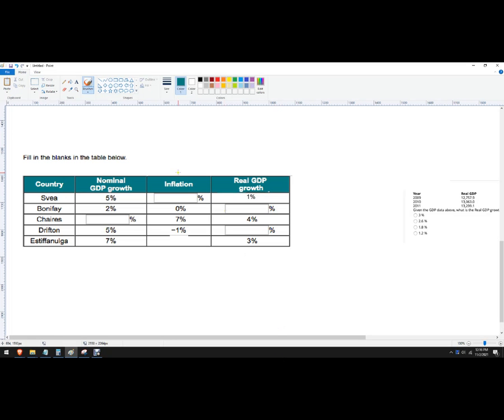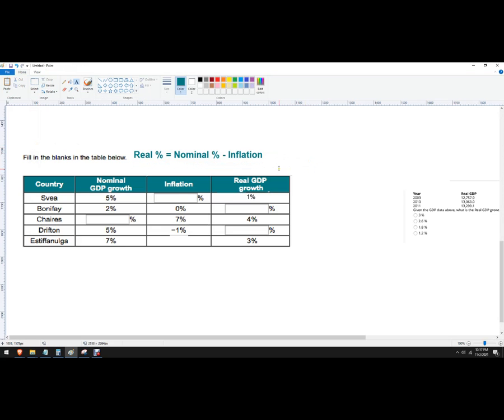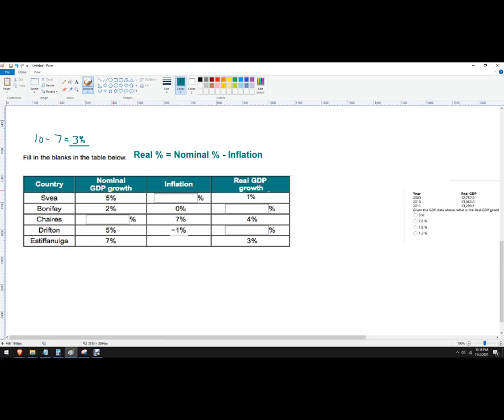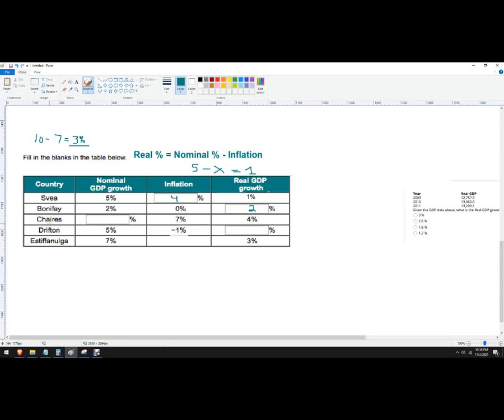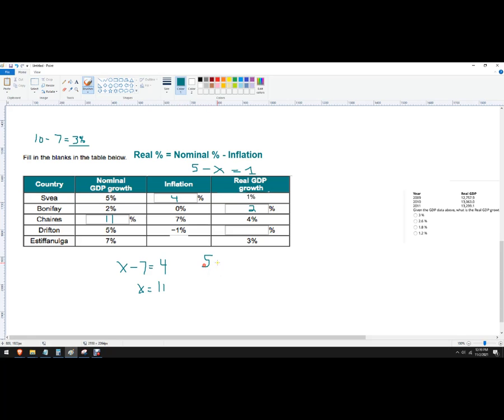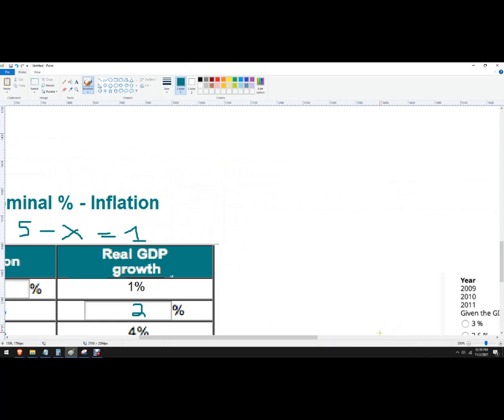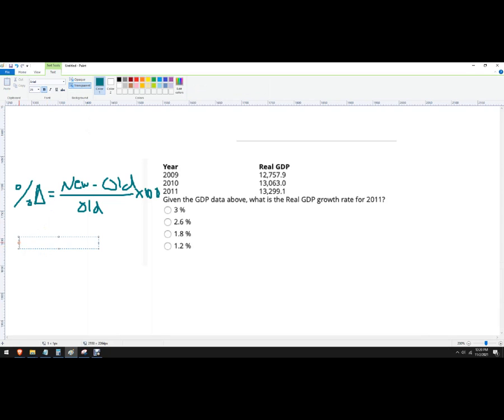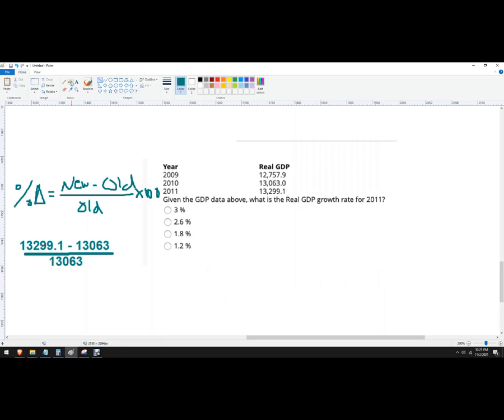Fisher Equation to find real, nominal and inflation rate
Real = nominal - inflation rate